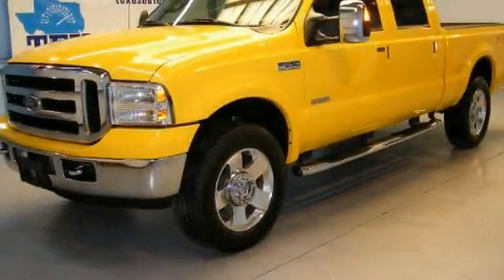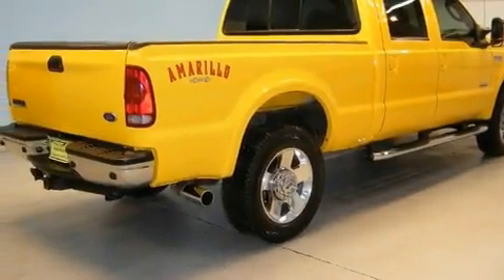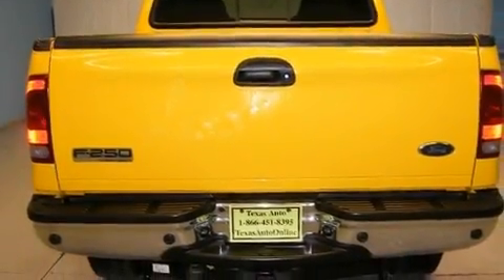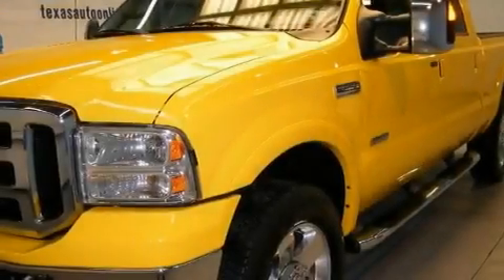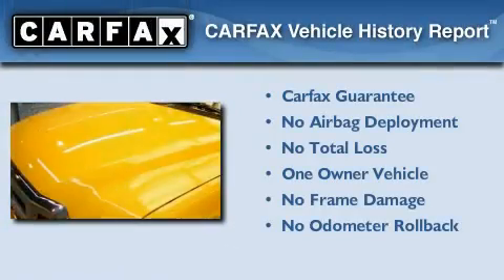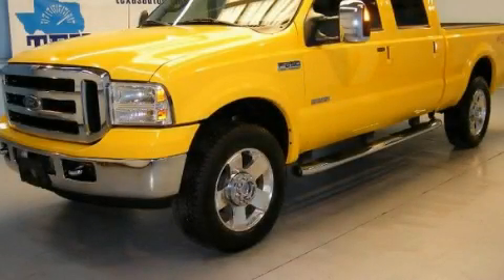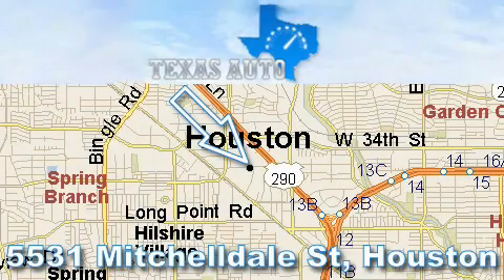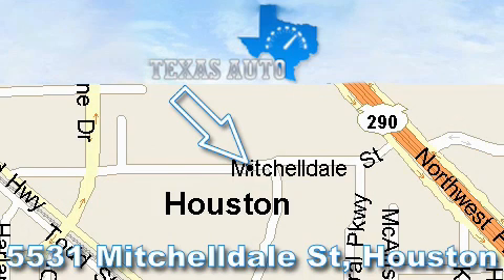2006 Ford F-250 Amarillo Houston TX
We are proud to present this 2006 Ford F-250 Amarillo.

 Year: 2006
 Make: Ford
 Model: F-250 Amarillo
 Engine: 6.0L DI V8 turbo-diesel power stroke engine
 Trans.: Automatic
 Exterior: Yellow
 Miles: 69,339
 Interior: Black

 5531 Mitchelldale St.

 Preowned 2006 Ford F-250 Amarillo Houston TX